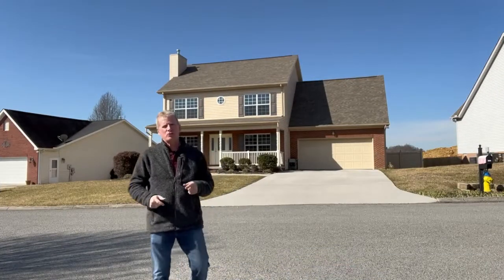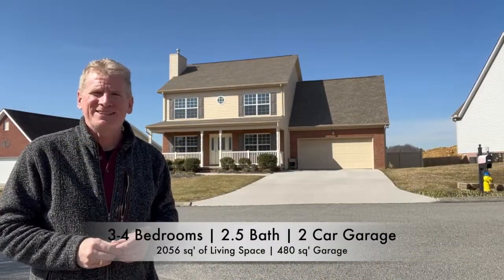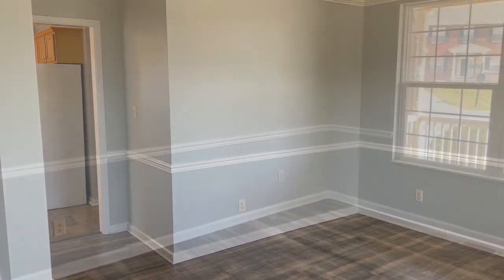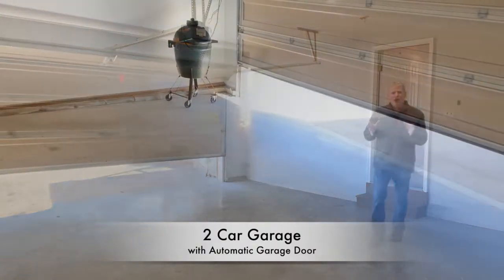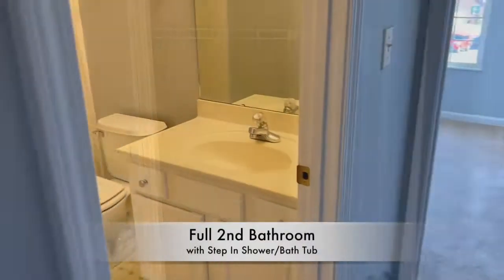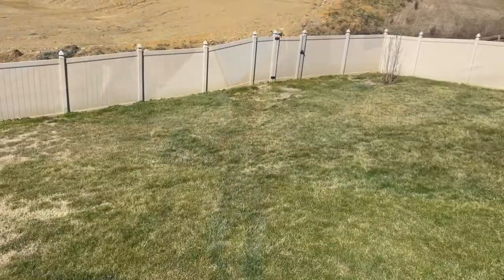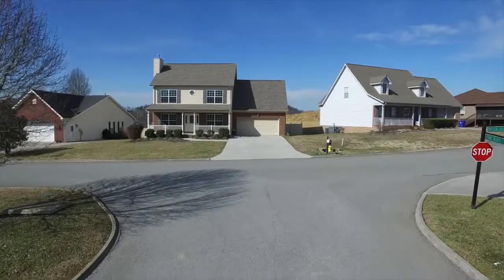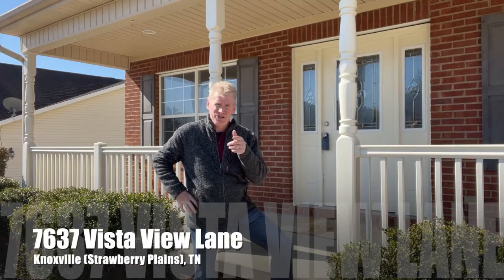Home For Sale - 7637 Vista View Lane - Knoxville - by Randy Bable of 10 Realty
Now Selling this beautiful, freshly refurbished, craftsman home in a quiet neighborhood located about 10-15 minutes east of Knoxville off the I40 freeway and about 20-25 minutes north of Sevierville, Gatlinburg, Pigeon Forge and the entry to the Great Smoky Mountains National Park.

Over 2000sq' of living space with a very nice sized, attached 2-car garage and featuring 3 Bedrooms with walk-in closets, a large bonus room that can also be used as a 4th bedroom or bonus room, office or upstairs living area, 2 full bathrooms, 1 half bathrooms, a private grassed in back yard with a privacy fence, large rear deck to entertain on, gourmet kitchen with modern appliances, 2 living rooms, gas log fireplace, new floors, new paint throughout, large laundry with washer/dryer connections and great natural lighting throughout the home.